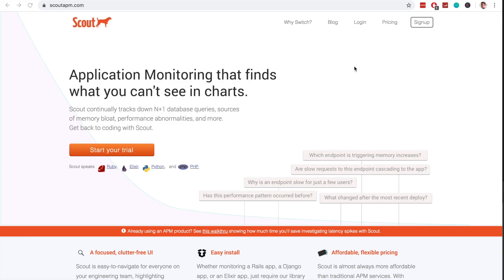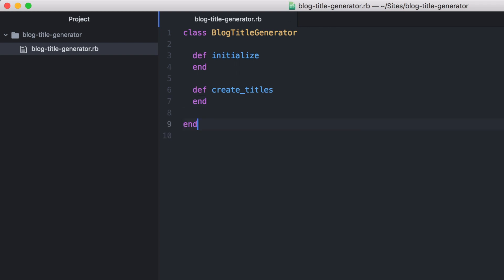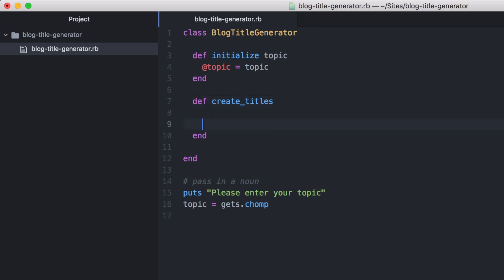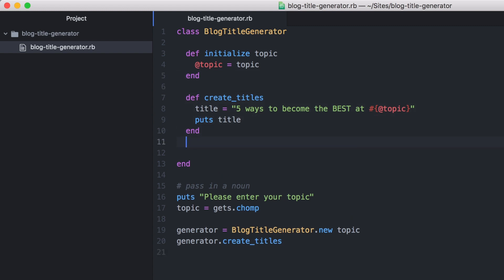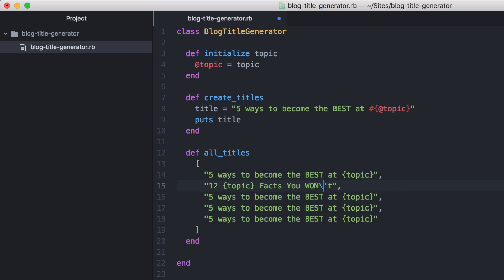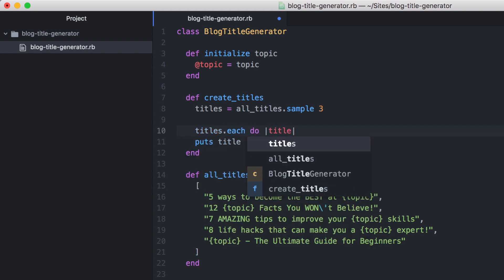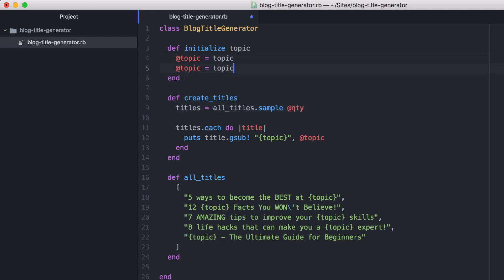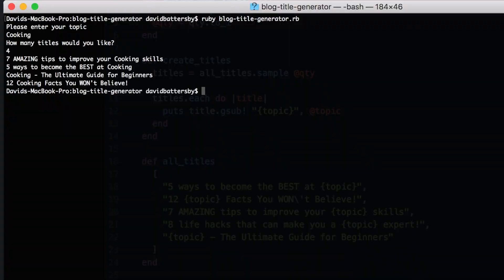Build a Blog Title Generator in 12 minutes [RUBY TUTORIAL]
Get the full Ruby Programming course for $12.99

Programming in Ruby is easier when you have a Ruby tutorial to follow. In this short Ruby Programming tutorial, we will take what we learned in the Ruby Crash Course and build an actual project with it.

In this video we will start by creating a Ruby file. When it is called from the terminal, it will ask the user for a topic/word. The script takes the word and passes it through our BlogTitleGenerator class and returns blog title ideas in the form of strings of text that include the topic. We will use type casting, string interpolation, classes, arrays and looping to put our Ruby skills to the test. Check out the source code for this Ruby programming tutorial below:

💻 Get $100 FREE credit to spend on your own web servers (from $5 per month).
(perfect for Rails / JS / PHP)